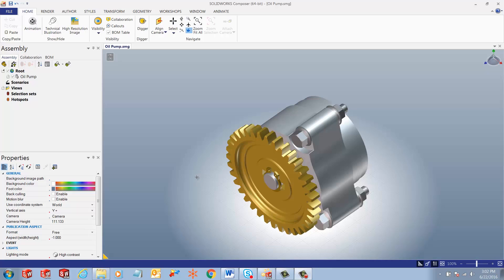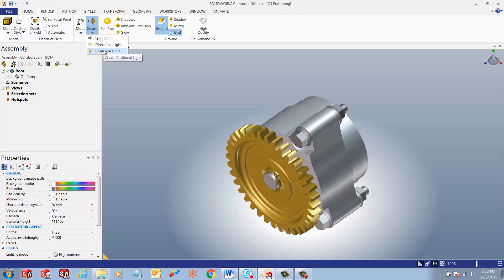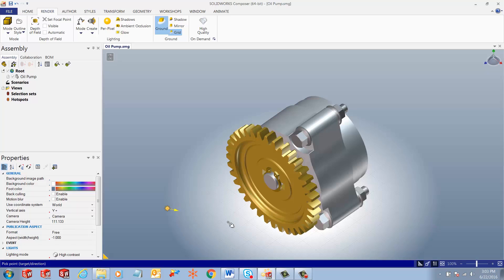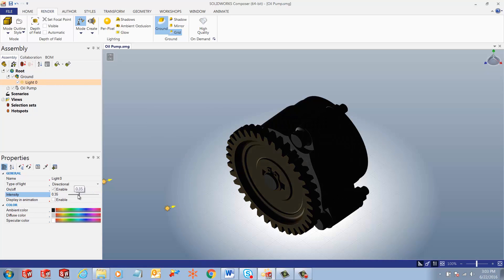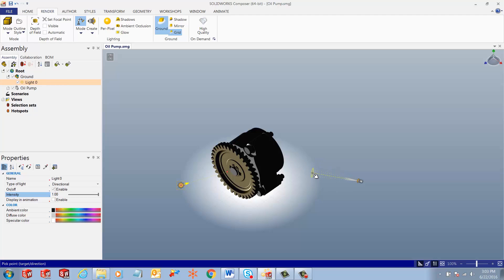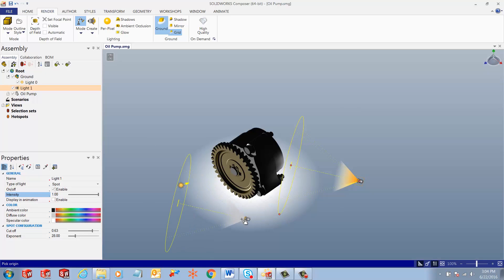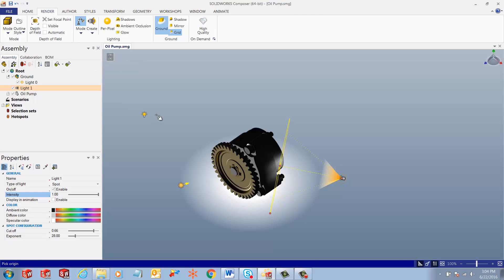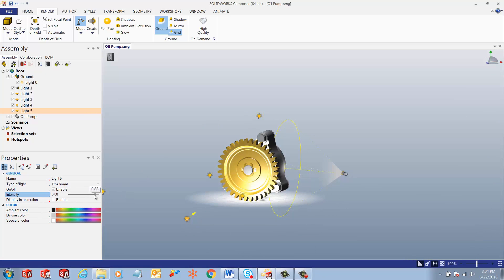SOLIDWORKS Composer - Lights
Learn how to add lights to composer projects. This video walks through the steps of creating 3 different types of lights in Composer.  Quick Tip presented by Ronit Mukherjee of GoEngineer.